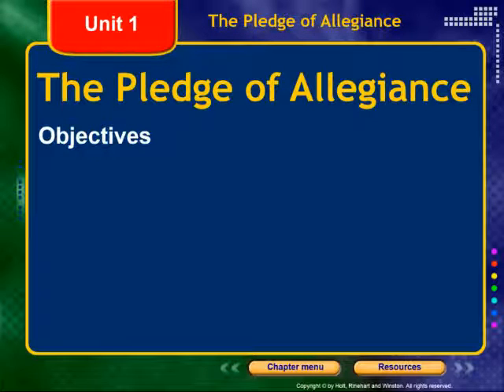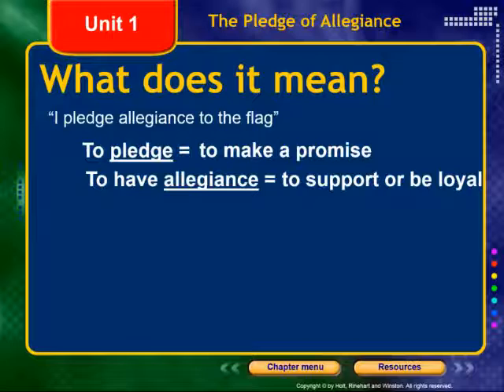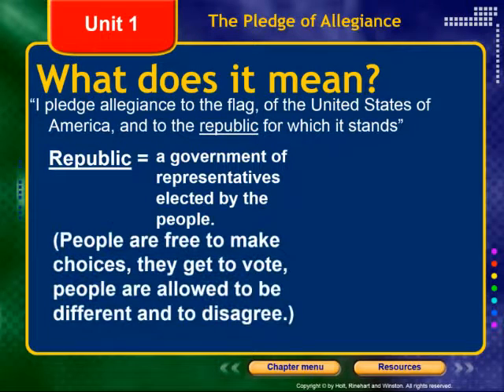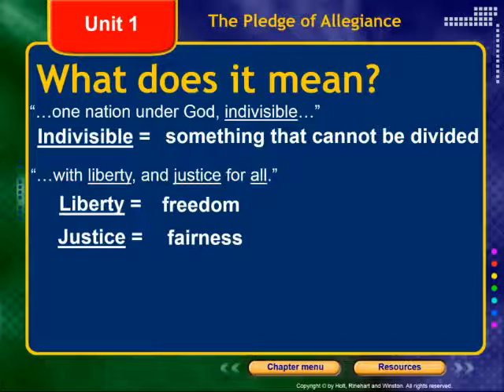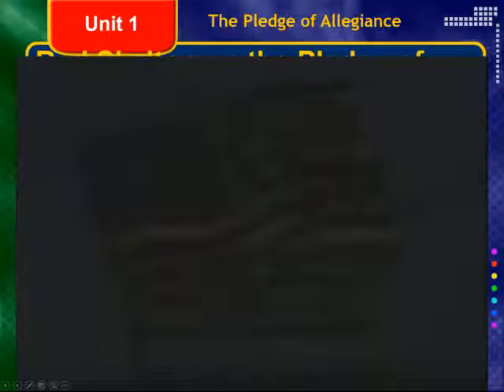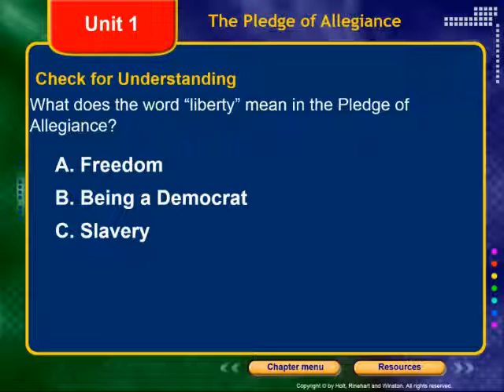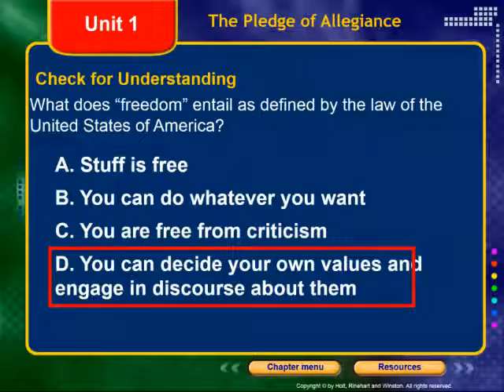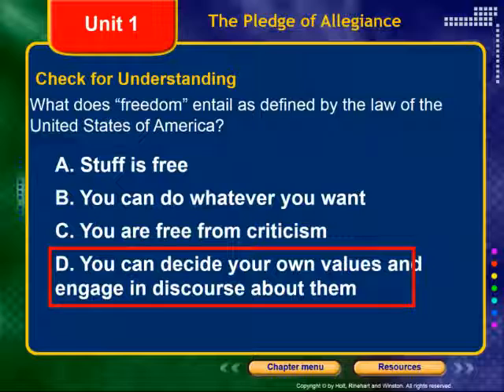Chem Ch 00-1 The Pledge of Allegiance Video Lecture Pt 1